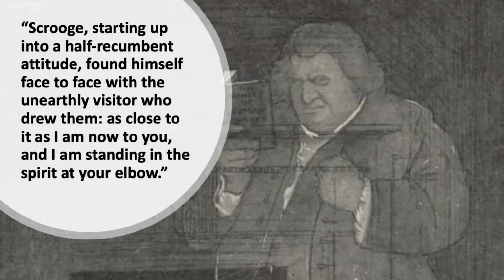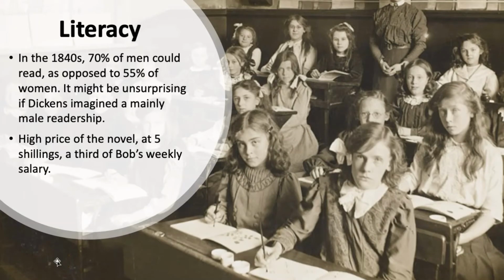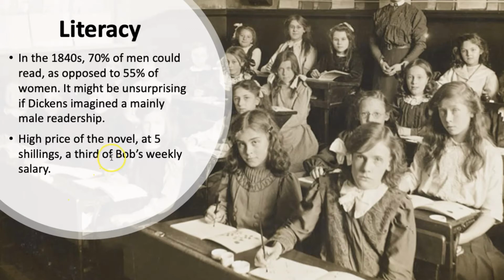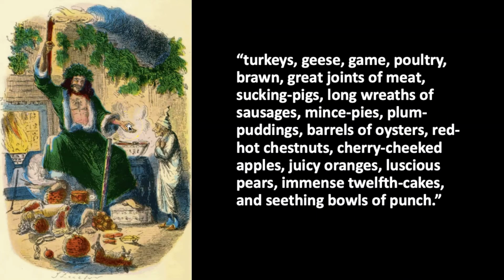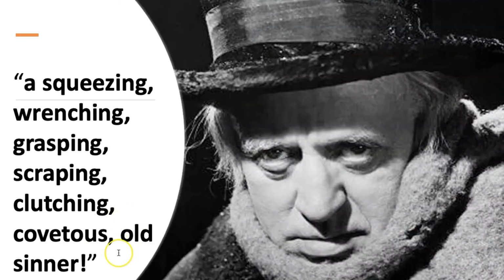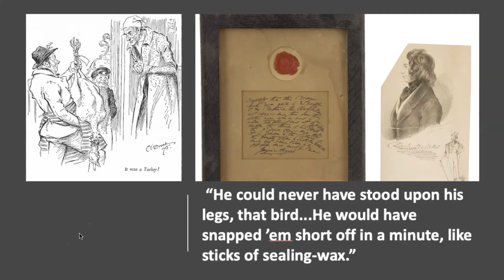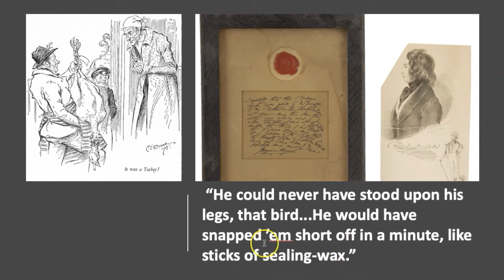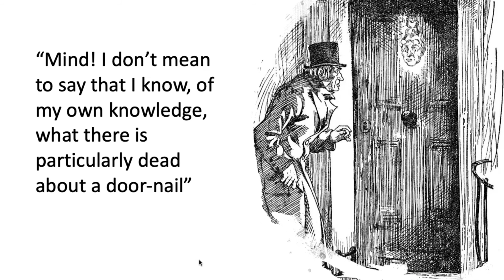Grade 9 Analysis A Christmas Carol: The Narrator (Mr Salles)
0:00 Intro
0:15 Who is the ghostly narrator and why is he there?
1:37 What lesson does the narrator want to teach?
2:16 Why and how is the narrator so sexist?
4:58 The literary allusions to other Christmas stories Dickens' readers will already know
6:50 Perhaps Dickens is both sexist and supportive of women in his patriarchal society
8:30 Gluttony and Lust - the deadly sins
10:00 Society is not fixed
10:45 What we should admire about the narrator - the joy of lists
12:38 What 'solitary as an oyster' really means - oysters are NOT solitary!
14:00 Symbolism of food - personification and the role of comedy
15:50 Hyperbole
17:00 The meta-reference to sealing wax
18:00 The importance of the Cratchits' Christmas dinner and contrast
19:15 Why the novel BEGINS with a digression
20:45 How the novel would have been read in 1843
22:08 Some unexpected revelations about Mr Salles's family
23:00 The importance of the ending